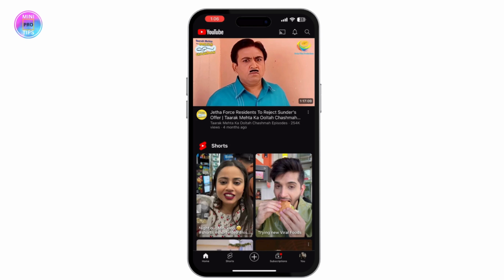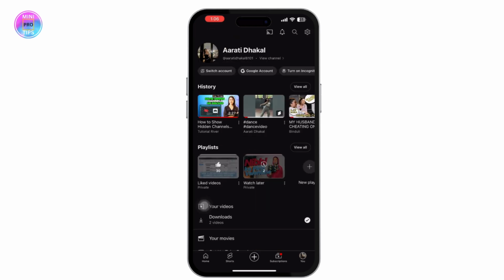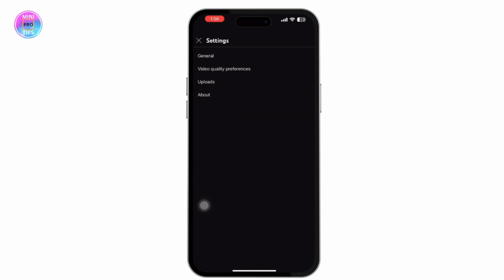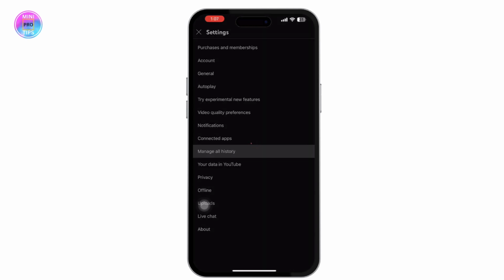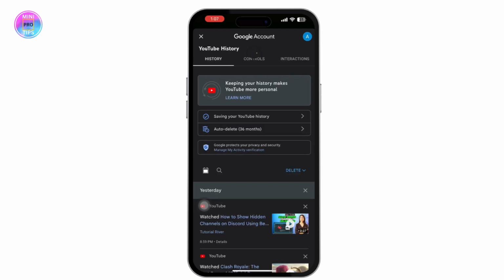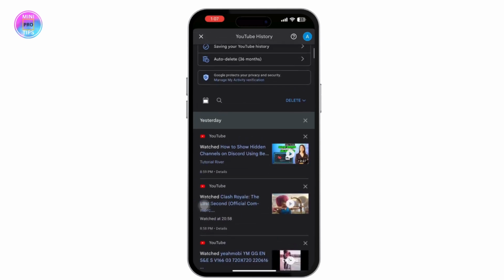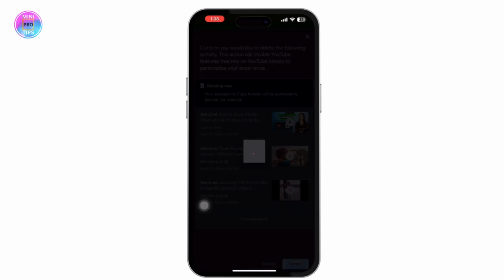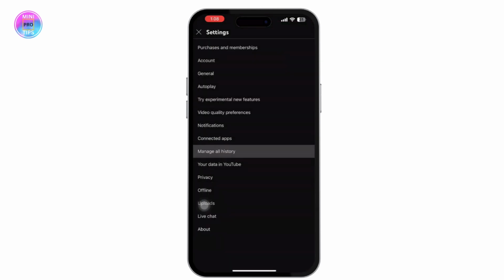How to Disable YouTube Shorts Permanently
Learn how to easily disable YouTube Shorts permanently with this straightforward guide. If you're looking to remove Shorts from your YouTube feed or want to disable YouTube Shorts to enjoy a more classic YouTube experience, this tutorial is for you!

In this video, you'll discover how to disable YouTube Shorts permanently and understand how YouTube Shorts monetization works. Follow our step-by-step instructions to remove Shorts from YouTube on your account.

0:25 Step 1: Accessing YouTube Settings
1:00 Step 2: Disabling YouTube Shorts